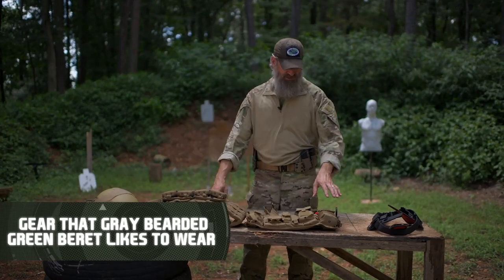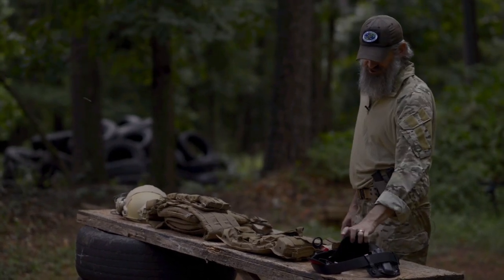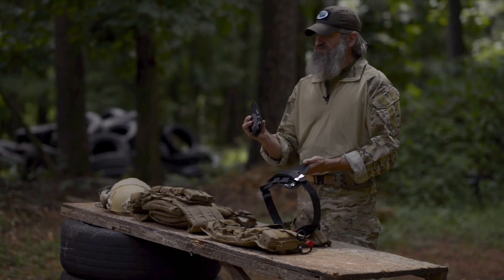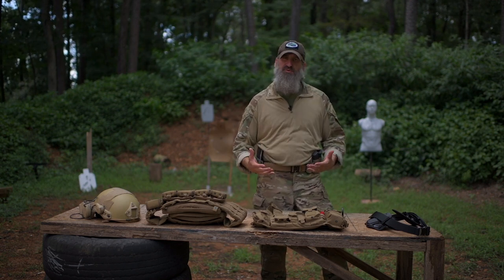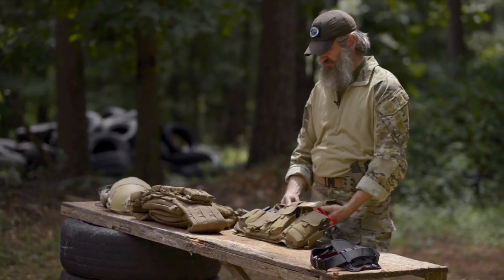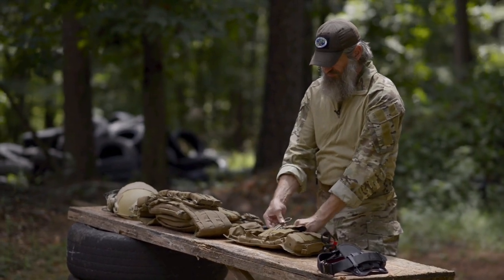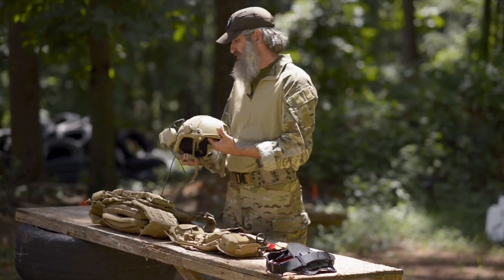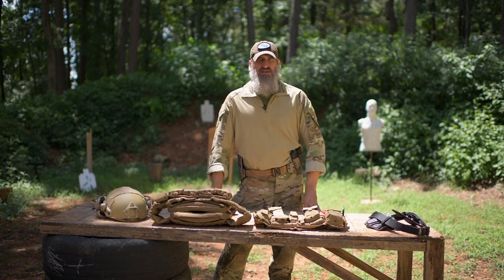Gear That Gray Bearded Green Beret Like To Wear!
We have produced films with many different instructors, including Tim Kennedy, Gray Bearded Green Beret, Kirsten Rechnitz, Jonathan Hollerman, EJ Snyder, TOPS Knives, and many more. Some of our films were sold to the instructors years after they were made, such as the Gray Bearded Green Beret series of films, but we still maintain the rights to post as the original producers & copyright owners.

Want to get the new Survival Summit Bugout Bag Gear list PDF? (Updated April 2023)